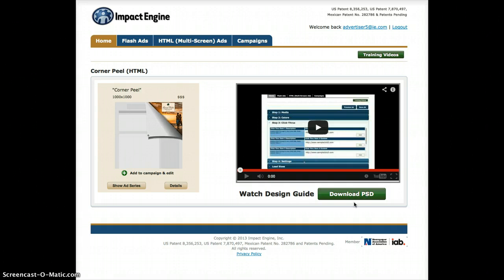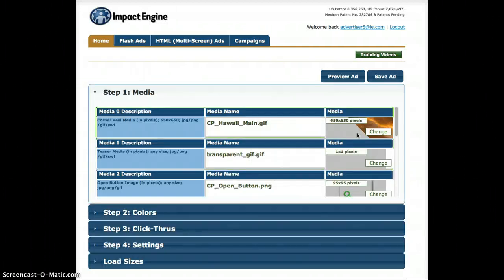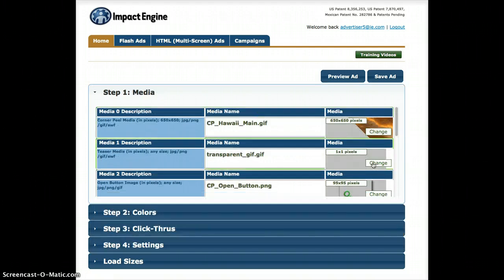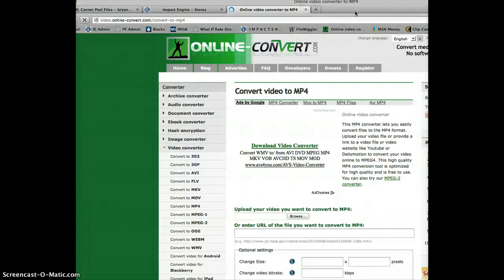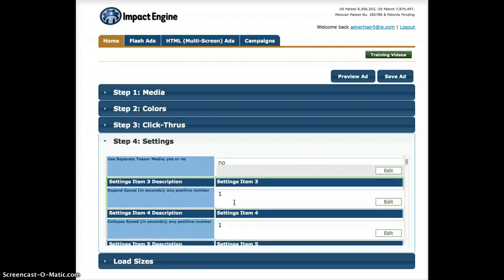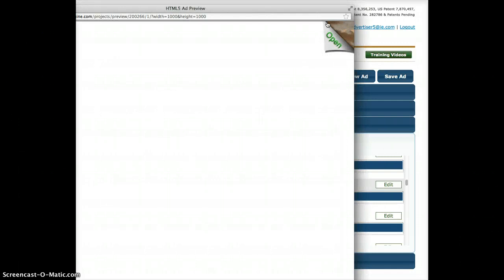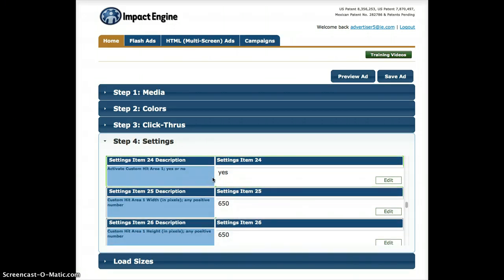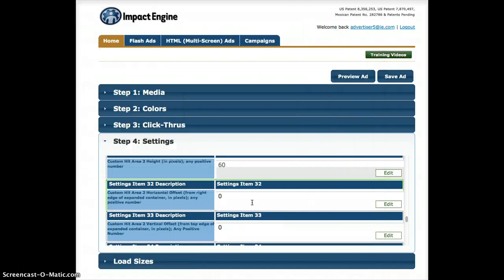HTML Corner Peel Design Guide